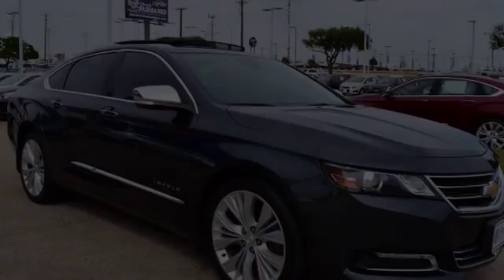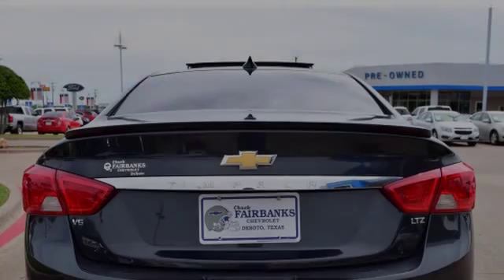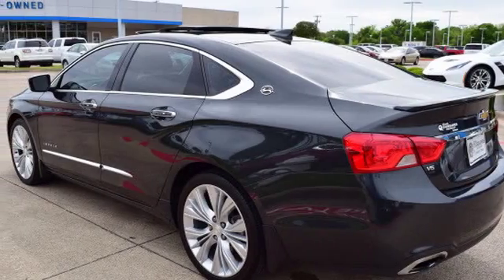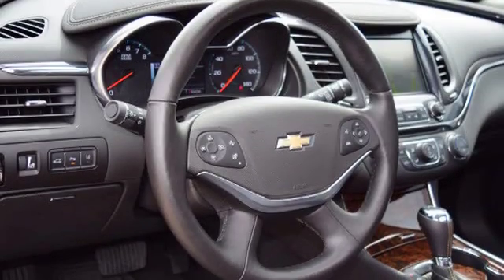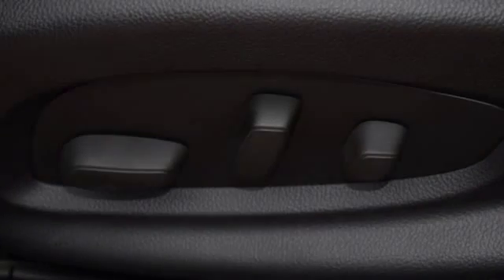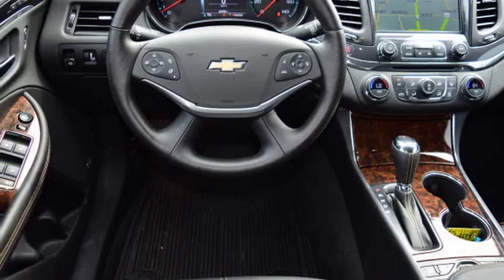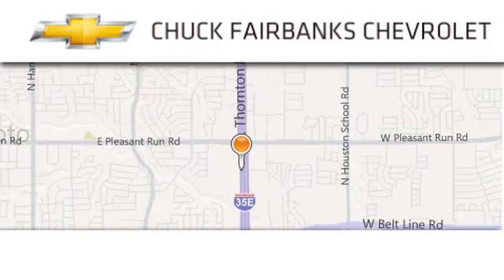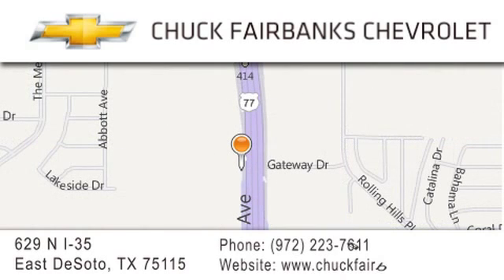2015 Chevrolet Impala